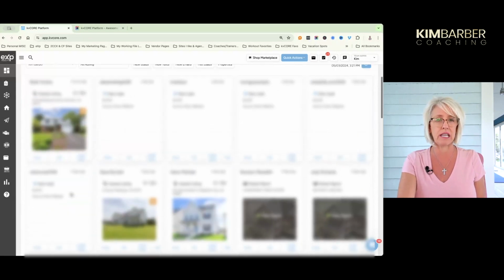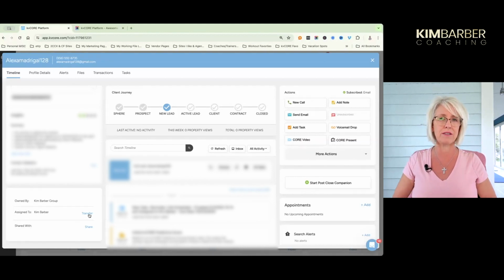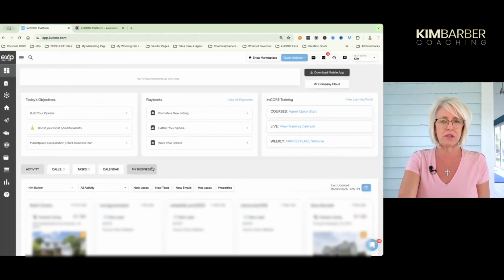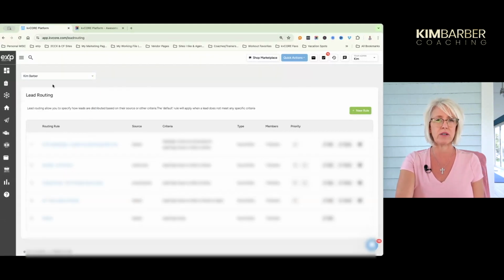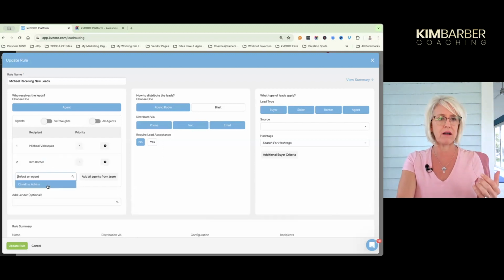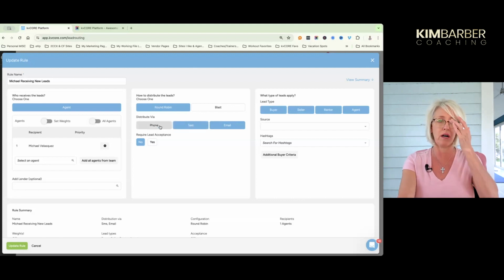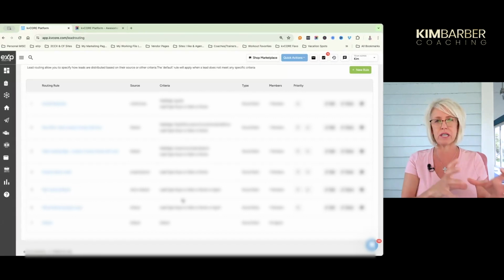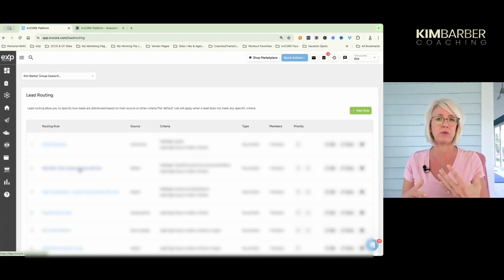How I Setup Lead Generation For My Team in kvCORE Team Platform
In this video, I will show you how I set up lead generation and routing in the team platform of kvCORE for my team members.

Managing your team in an autonomous way ensures that leads don't fall through the cracks. I use my BEST-IN-CLASS Million Dollar Lead Framework campaigns!

If you want to do the same for your team or just for yourself, let me show you how.

Kim Barber's Coaching Programs:
🚀  Million Dollar Lead Framework (MDLF)
🚀  kvCORE Courses (Do-It-Yourself and Done-For-You)
🚀  Live Coaching & Training

💥 Partner with me at eXP Realty and join my TeamBossAgents, and get everything below for Free!  💥

Kim Barber - Agent, Investor and Coach 👋
🏆 15x Top 1% Ranked Real Estate Agent
🏆 18 Years Technology Experience
🏆 20 Years Real Estate Sales Experience
🏆 Nationally Ranked since 2004, 800+ Sales, $325M+ Sales Volume
🏆 Coached and Trained 1,000’s of Motivated Real Estate Agents
🏆 ICON Agent at eXp Realty®
🏆 Lifetime Achievement Recipient & Member of the Chairman’s Club at Re/Max®
🏆 Agent Success Coach and Consultant, Kim Barber Coaching
🏆 Founder Kim Barber Realty Group, Northern Virginia
🏆 Innovative Technology Leader since 1998